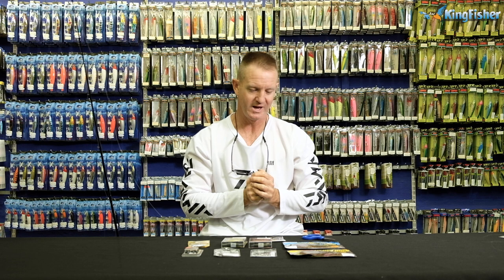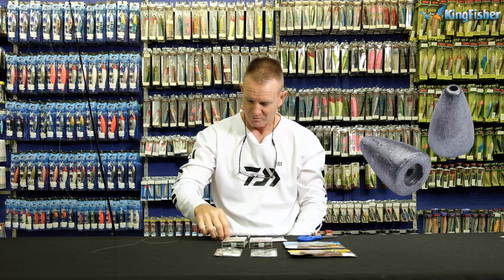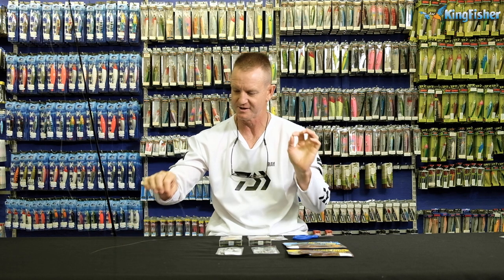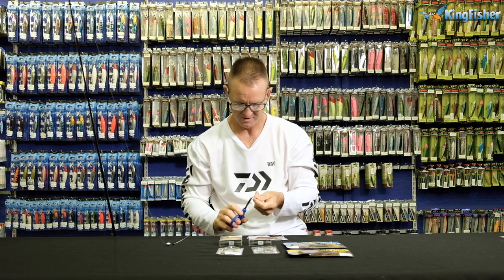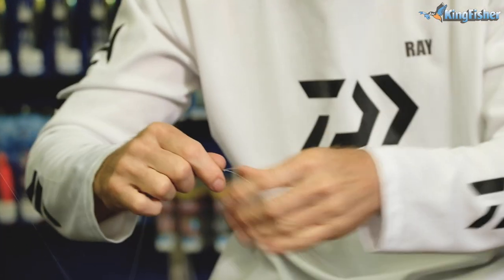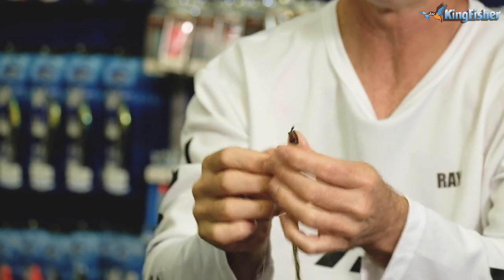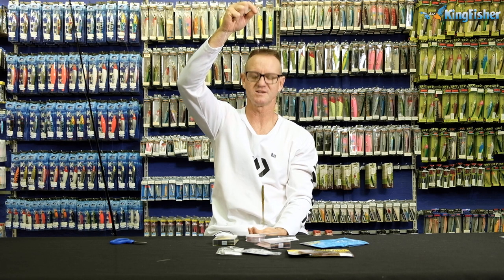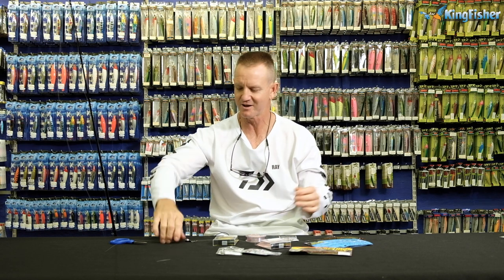Bass Rigs | Carolina Rig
There are many different rigs used to catch Bass. The Carolina rig is a solid favourite.

In this video Ray Thompson explains how to tie the Carolina rig and what tackle you will need to do it.

And here is a separate video on how to tie a Palomar Knot: